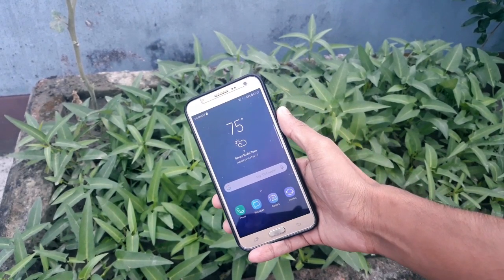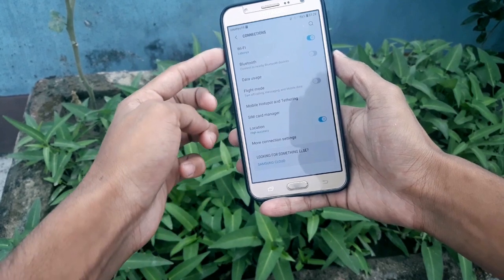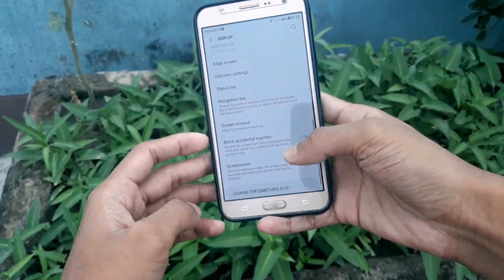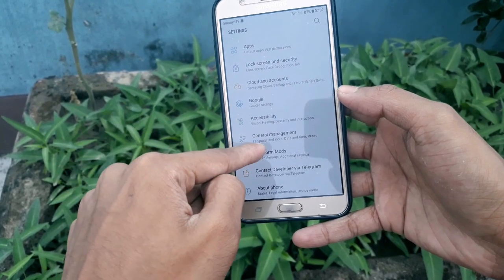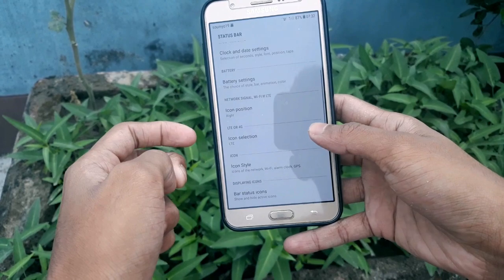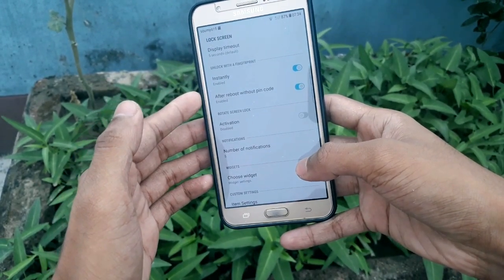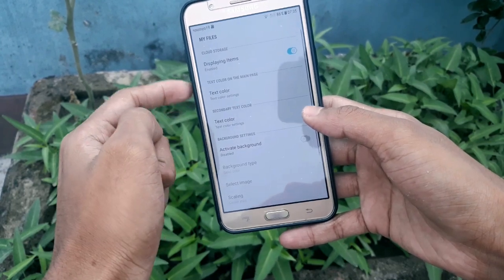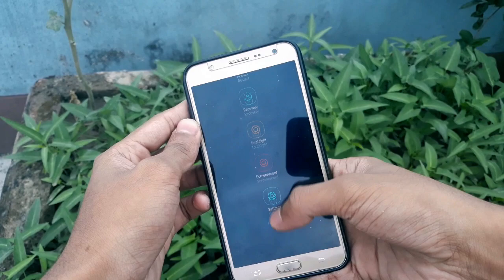Fire Storm🔥🔥🔥 OS v4.5 Early Beta Preview! For @Galaxy J7 2015!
Today we are going to take An Early Look of the Upcoming FireStorm OS v4.5 For our beloved Galaxy J7 2015. This Rom Packs with Tons Of Customization we need. So Let's Take a look on what are we getting on this particular Build.

⚡🔥Social Media🔥⚡
3. Follow me On Google+